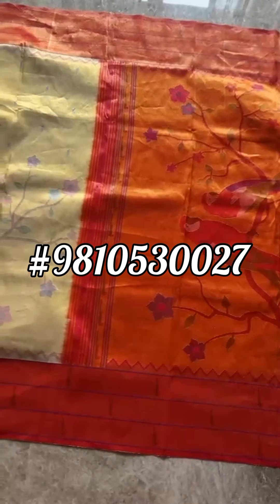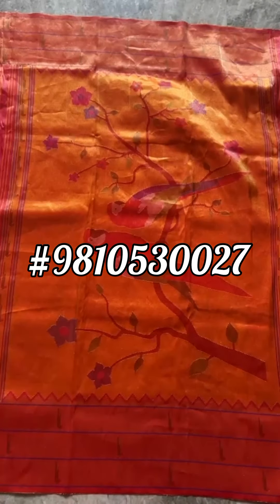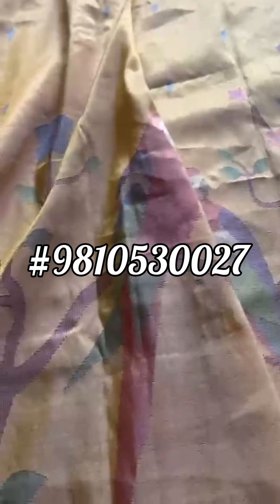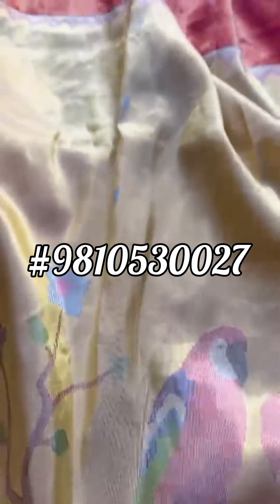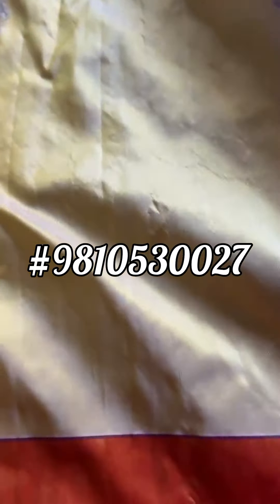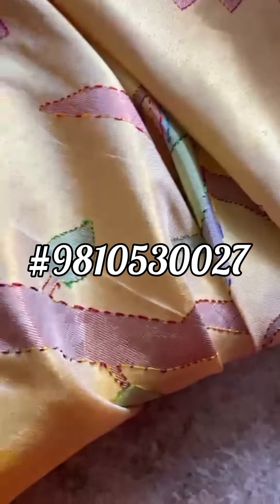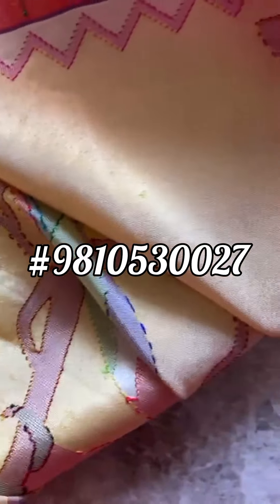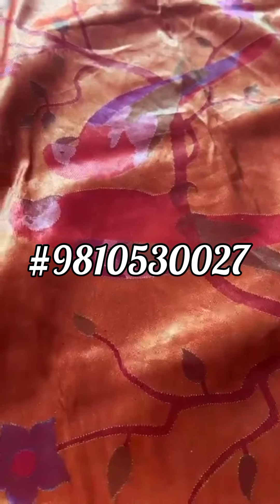Tissue silk saree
"Behold the epitome of craftsmanship: a symphony of heritage and innovation woven into every thread. Feast your eyes on this super grand masterpiece, a celebration of culture and artistry at an exceptional price. Crafted from tissue silk brocade, adorned with intricate jamdani motifs, and embellished with triple muniya detailing. The temple top and bottom borders add a regal touch, while twin peacocks gracefully dance across the fabric, weaving tales of tradition and beauty. Dare to embrace the legacy of the loom, where every weave tells a story beyond words.

"Discover the magic of handmade sarees! 🌟 Embrace elegance and tradition with our exquisite collection. HandmadeSarees EthicalFashion SustainableStyle Happy shopping!